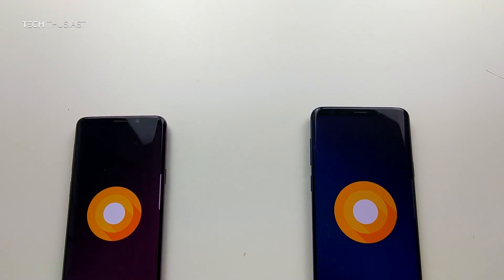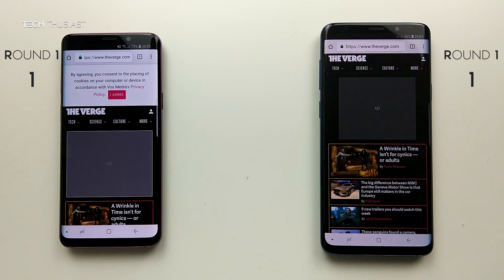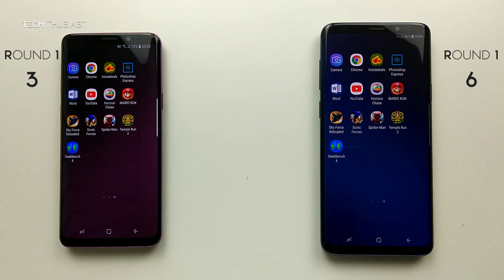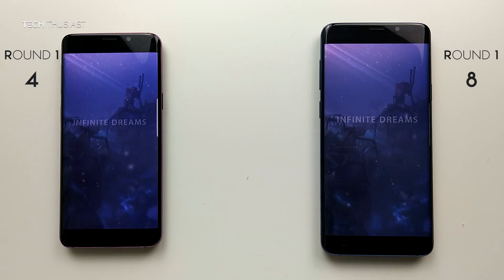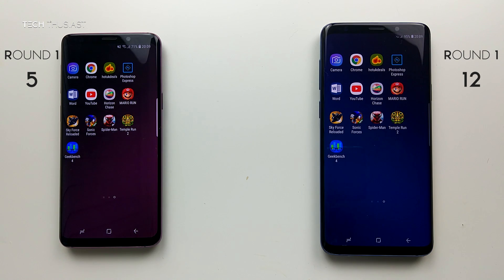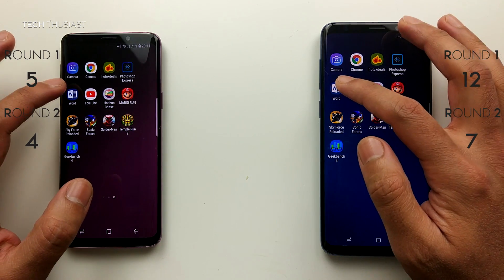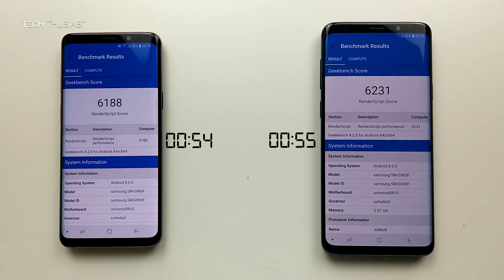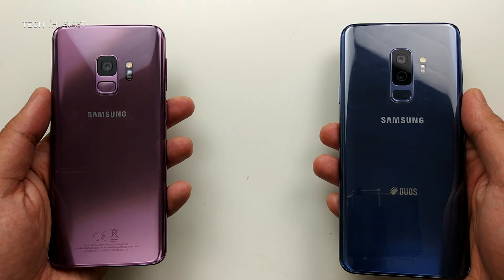Samsung Galaxy S9 (4GB) vs Samsung Galaxy S9+ (6GB): Speed Test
So here it is, the Galaxy S9 vs the Galaxy S9+. Just how much of a difference will the 2GB of extra ram make?